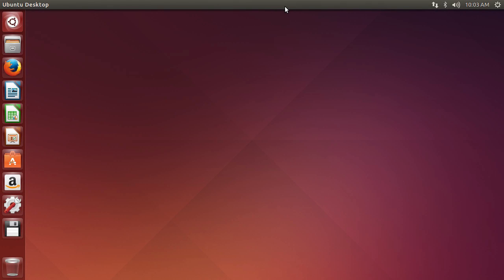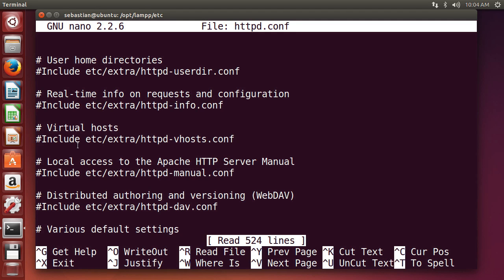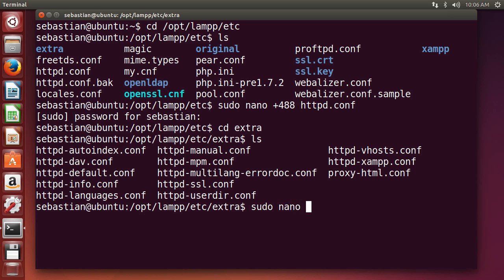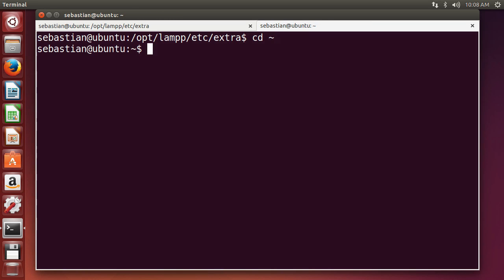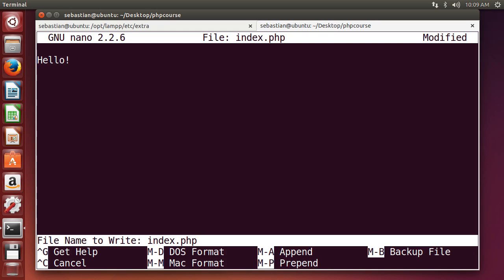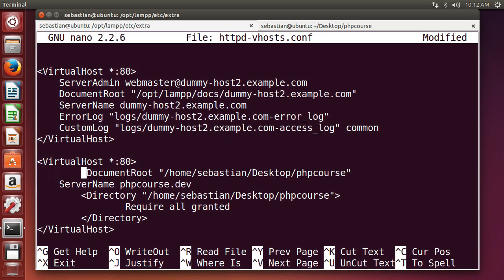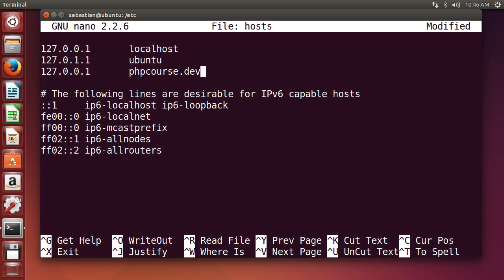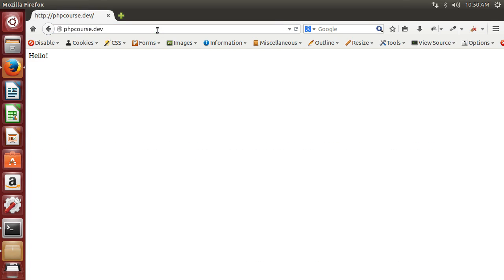Linuxda virtual 🎁 "Kompyuter" bepul darslari💪 Windows boshqaruvi bo'yicha kompleks tayyorgarlikg